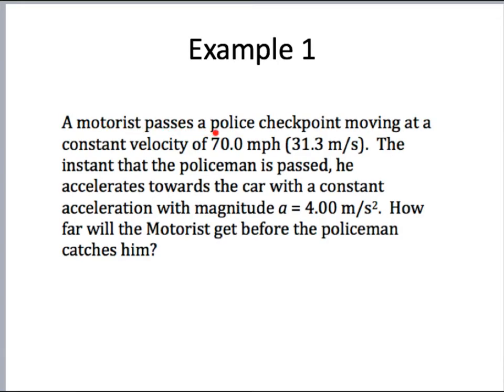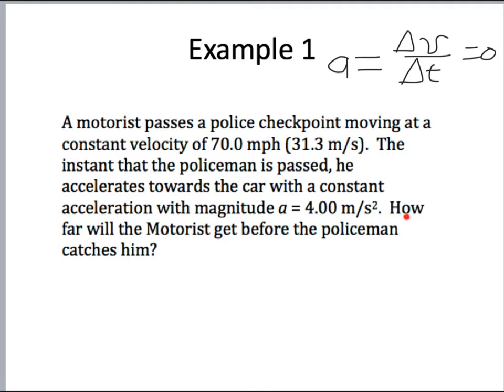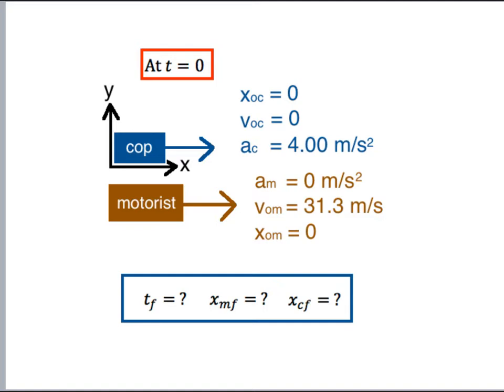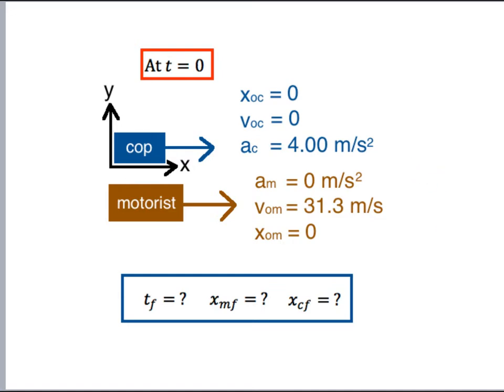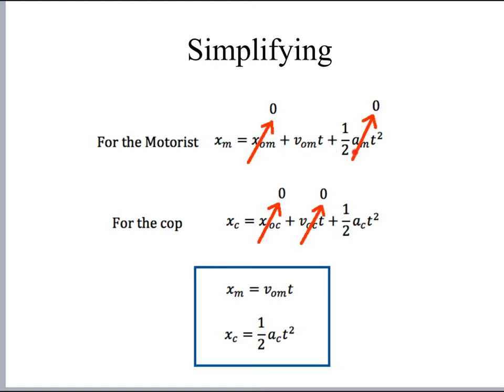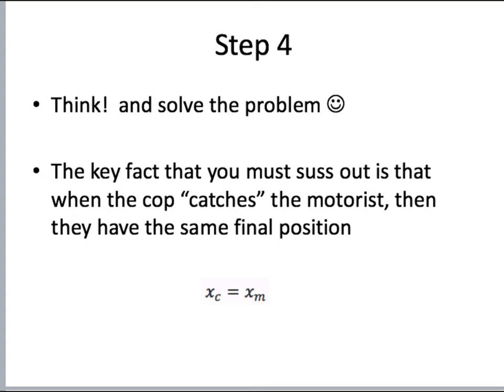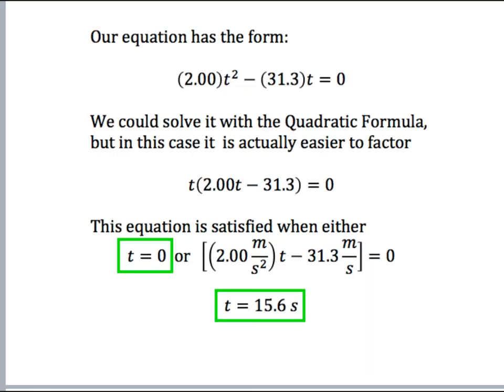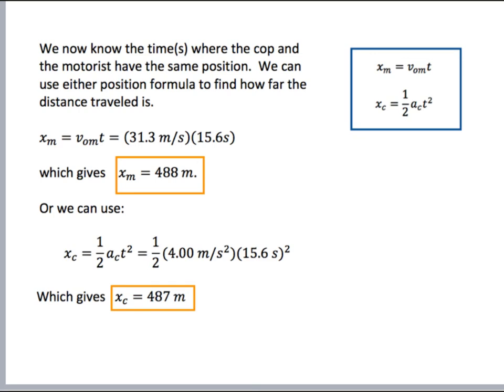kinematics cop catches motorist problem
A tricky example with the kinematics equations